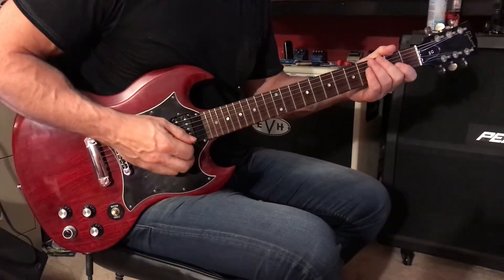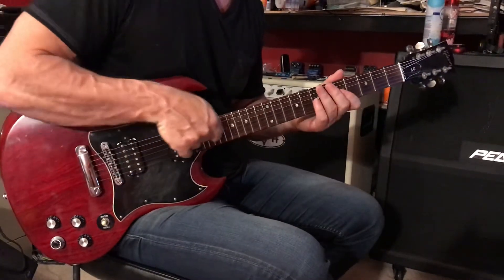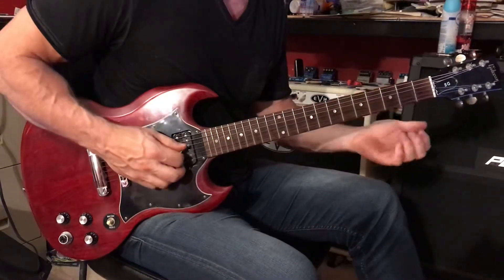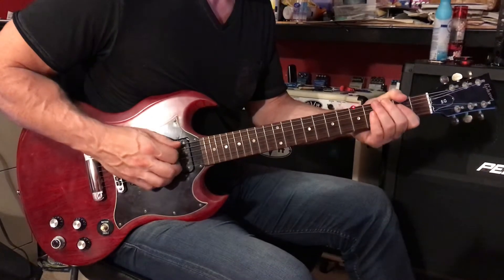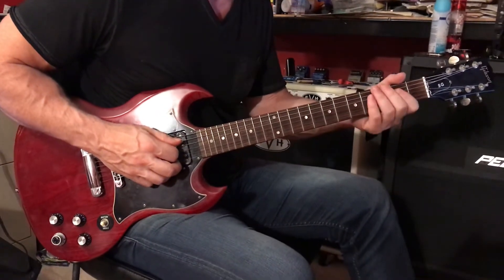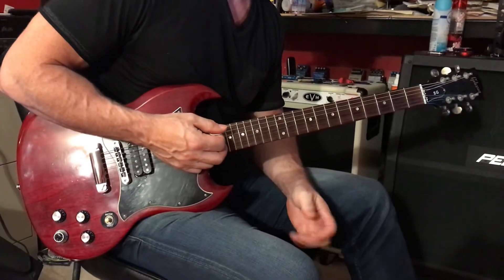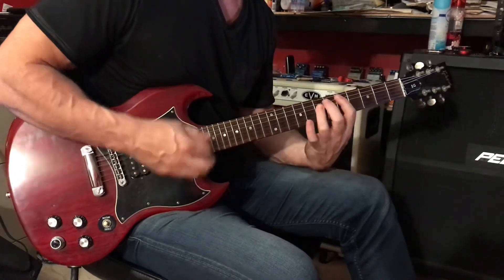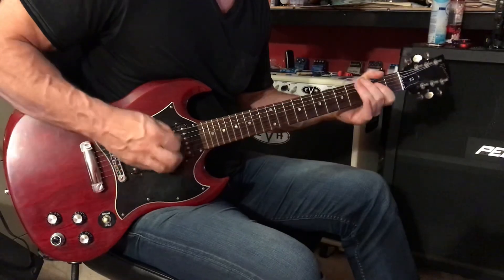AC/DC - Hell’s Bells - #2